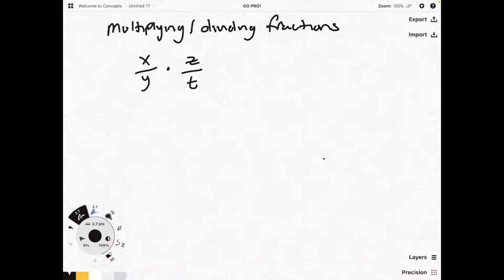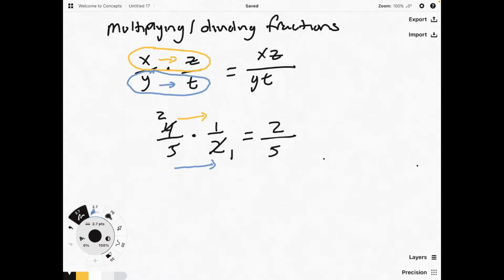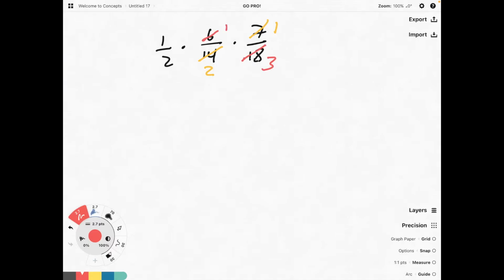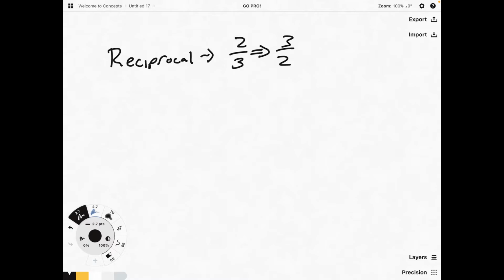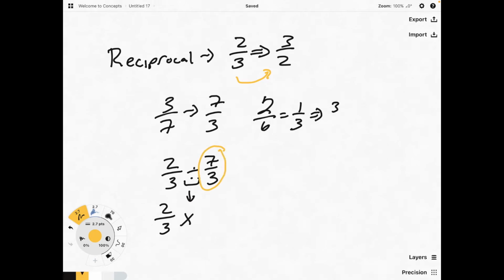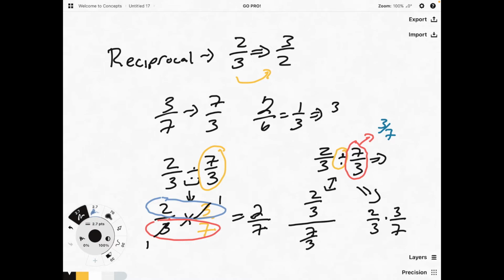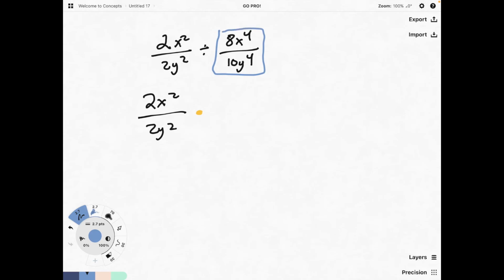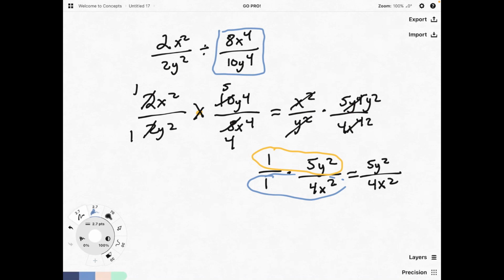How to Multiply and Divide Fractions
This video will explain the step by step process of multiplying and dividing fractions